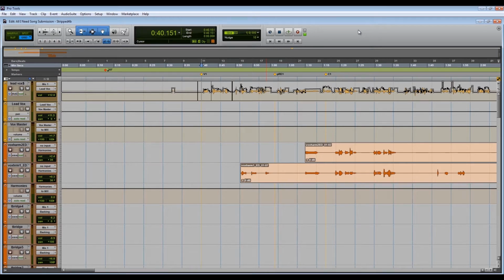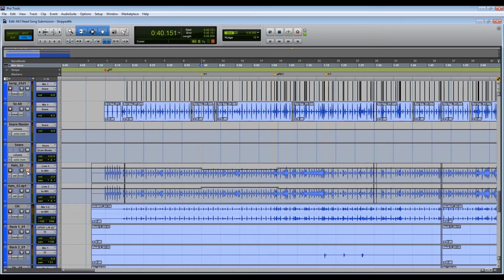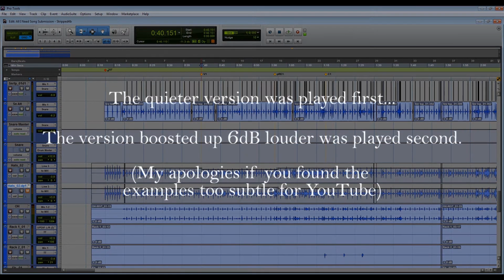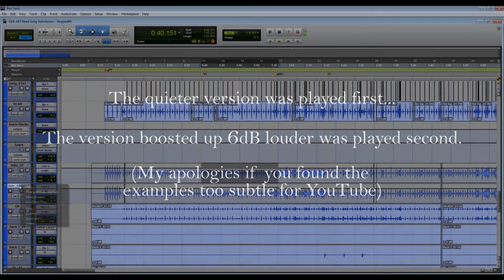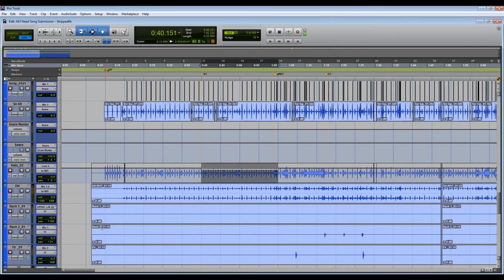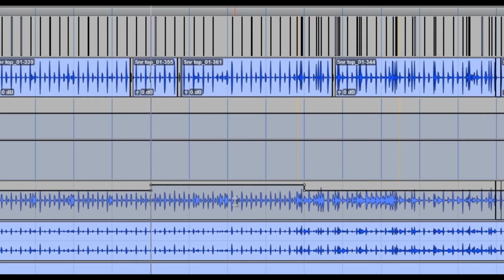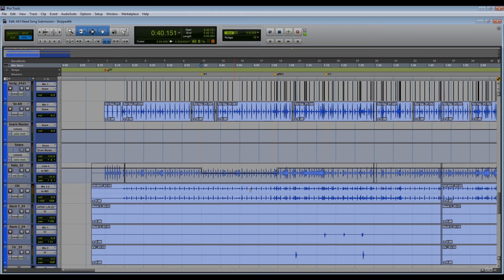Balance & Perception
Today I want to offer a different perspective about Balance and our perception of it and to hopefully introduce a new concept to you. It’s simple, easy to implement into your workflow, but can take years to master. I learnt about this a few years back and was reminded of it again when listening to a recent Podcast and thought I’d share it with you.

"audio engineering" "music production" "sound engineering" "audio engineer"